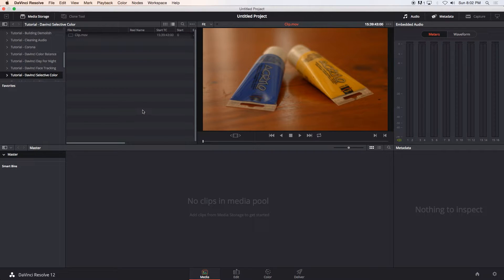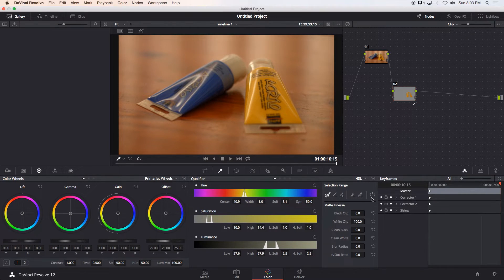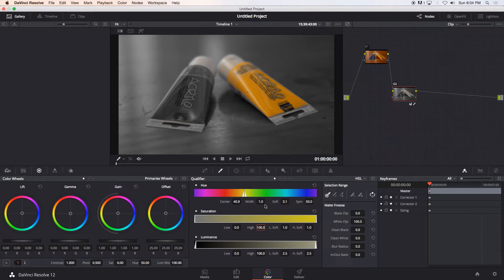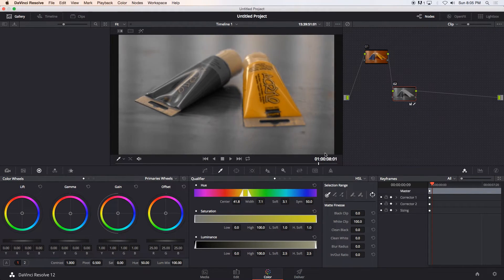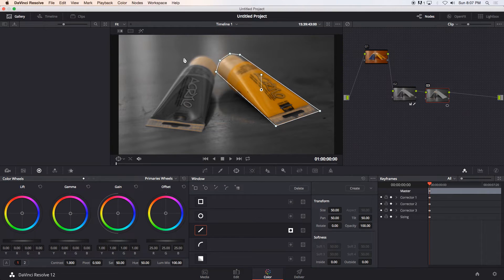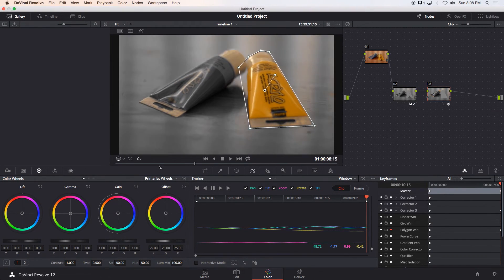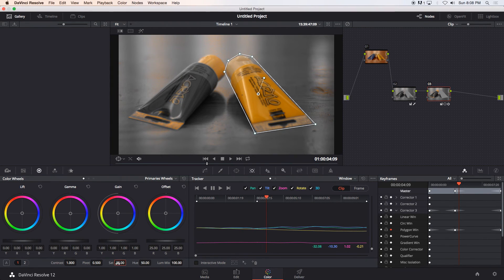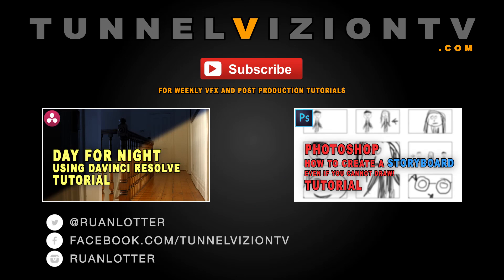Davinci Resolve Selective Color - Filmmaking Tutorial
In this Davinci Resolve tutorial I show how to do a Selective Color effect! How to keep only one color in your video and change everything else to black and white.

Ruan
TunnelvizionTV